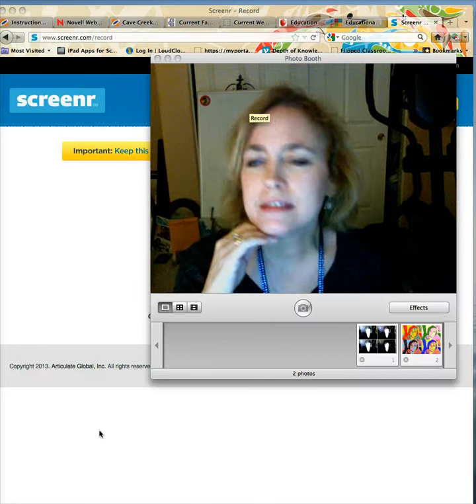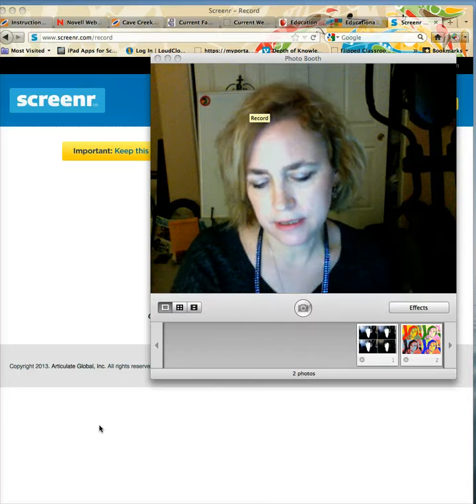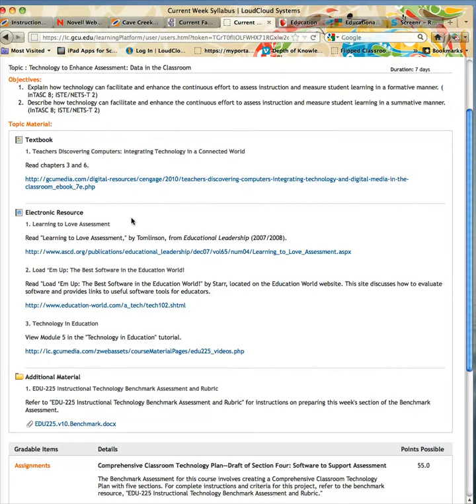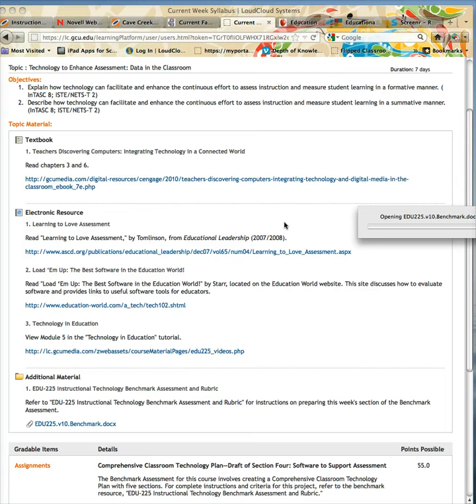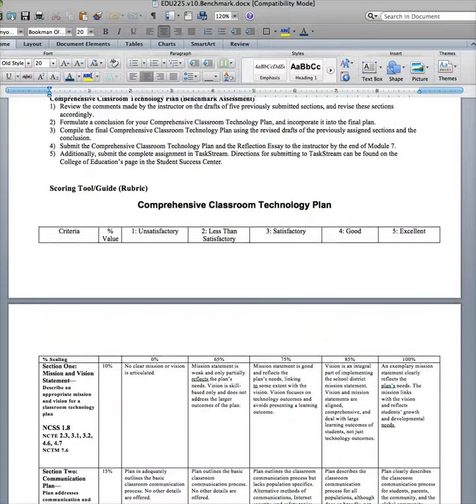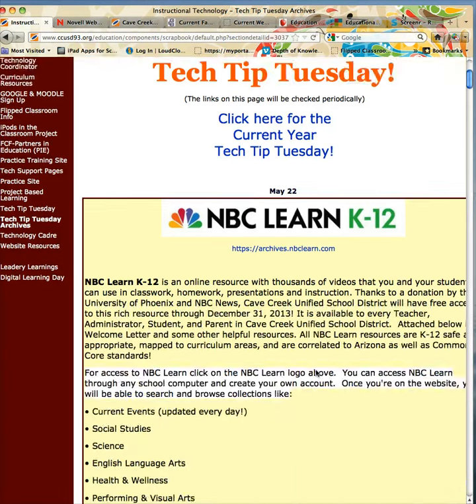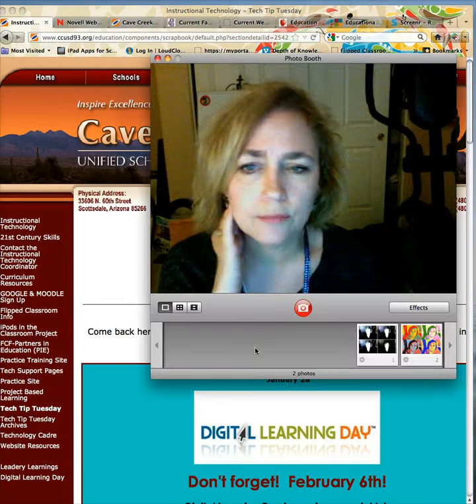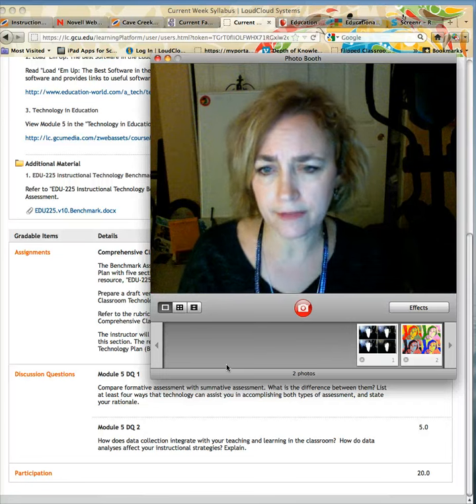Screencast by npratt from Screenr.com